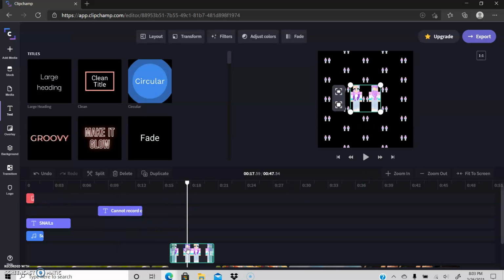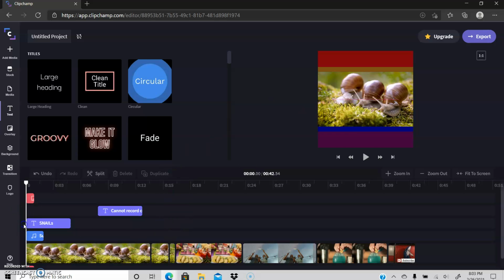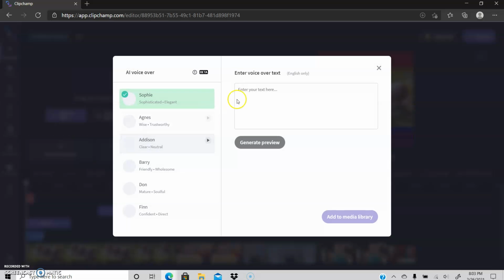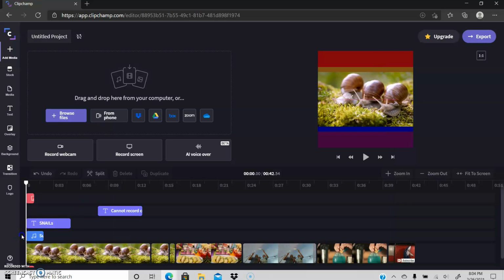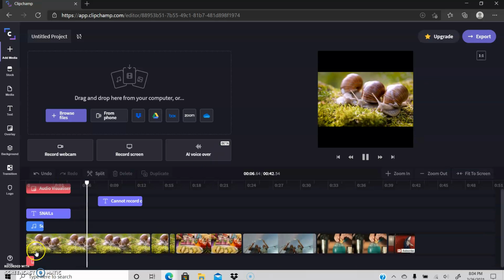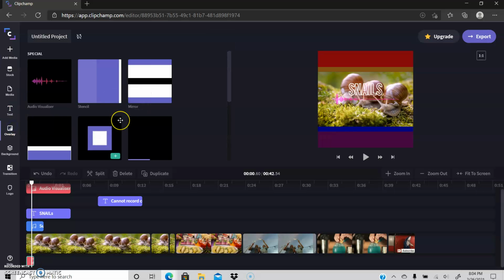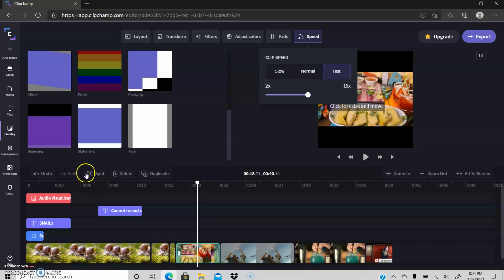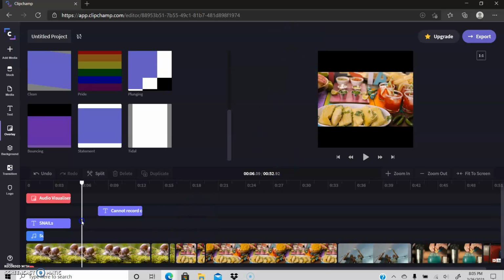How to Clipchamp - quick easy request video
So this is how I do my editing, super quick video hope you enjoy